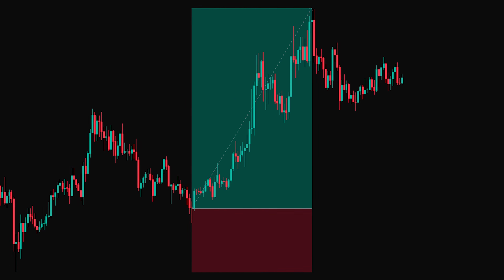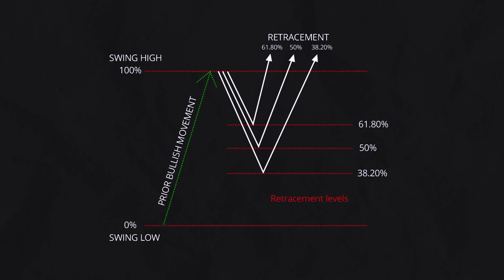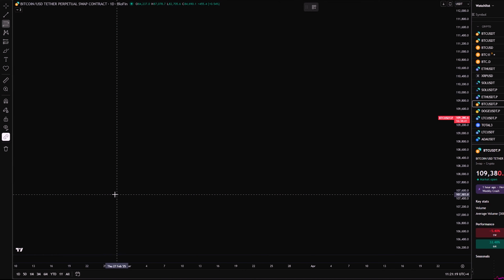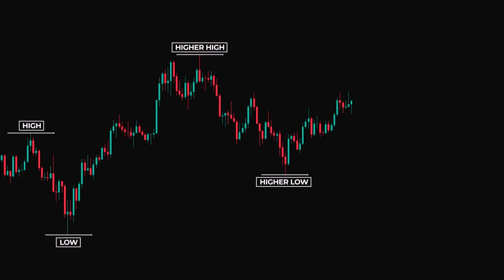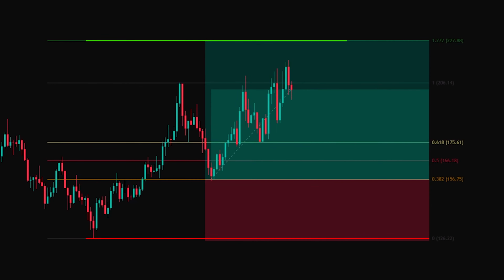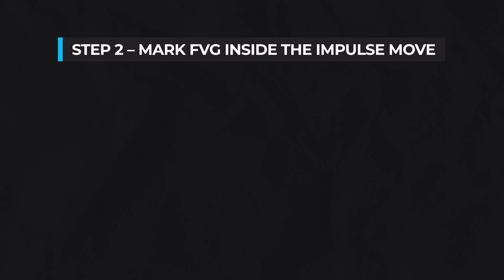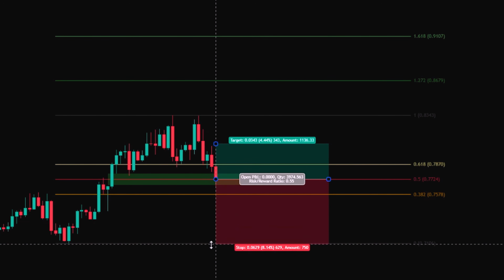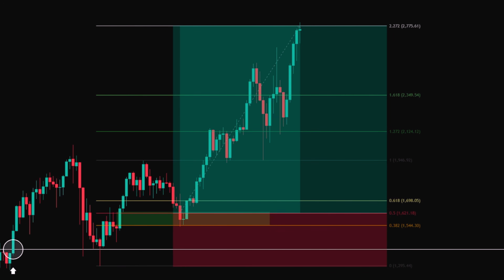The ONLY Fibonacci Retracement Guide You'll EVER NEED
In this complete guide, you'll learn how to use Fibonacci levels to identify key levels, time your entries and exits, and boost your trading strategy. Whether you're a beginner or an experienced trader, this is the only Fibonacci retracement tutorial you'll ever need. Perfect for forex, stocks, and crypto traders looking to level up their technical analysis skills.

🟢 Blofin - NO KYC NEEDED and Up to $5,000 in Crypto Bonuses

Timestamps:

00:00 Introduction
00:44 Why Fibonacci Retracement Works in Trading
01:31 Best Fibonacci Settings for TradingView
02:05 How to Identify Trend Direction
02:43 How to Draw Fibonacci Impulse and Retracement
03:39 3-Step Fibonacci Trading Strategy
05:03 Bonus Strategy: 1.618 Fibonacci Extension Target

All content on this channel is for educational and entertainment purposes only and is not financial or investment advice. Trading and investing involve risk, and you may lose money. Always do your own research or consult a qualified financial professional before making any financial decisions.